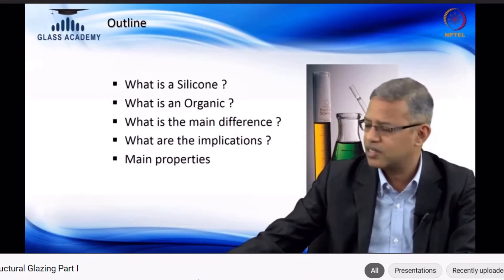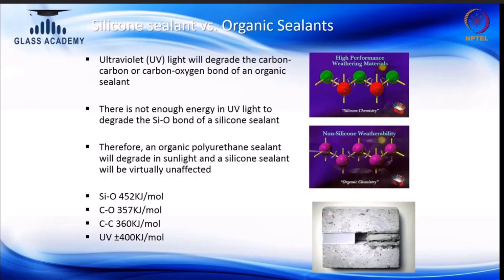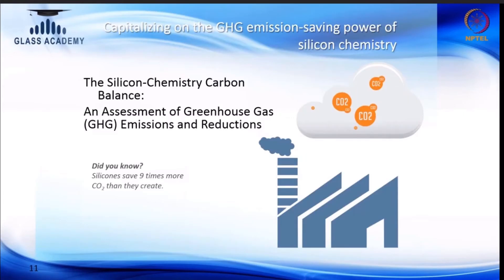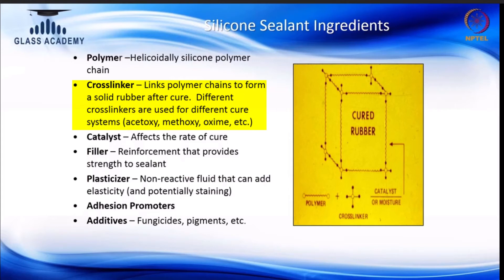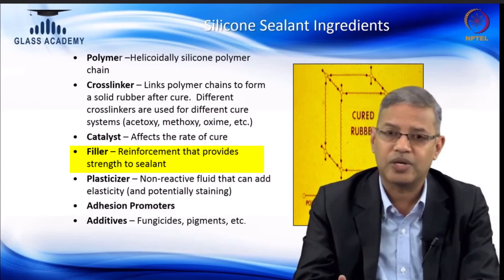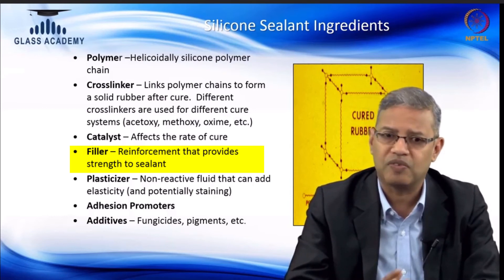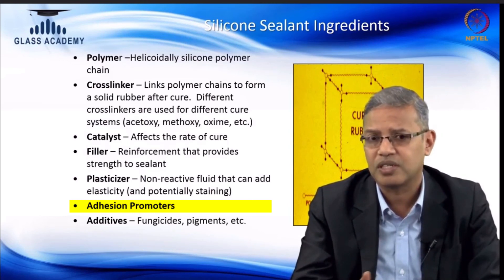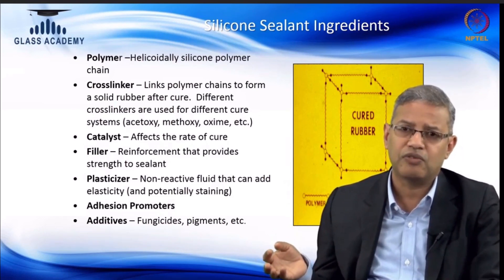What is Sealant - Sealant Part 2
This video explains what constitutes building sealant.